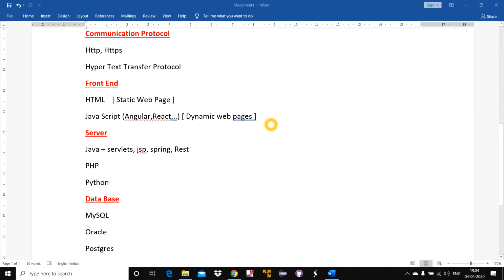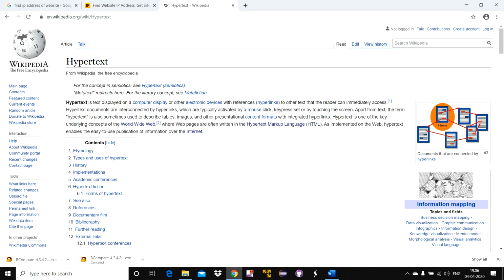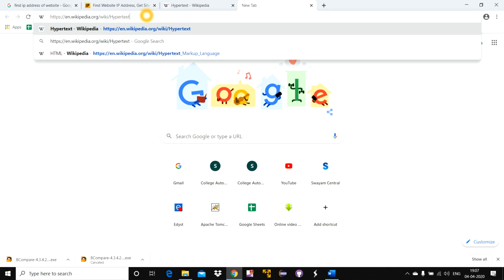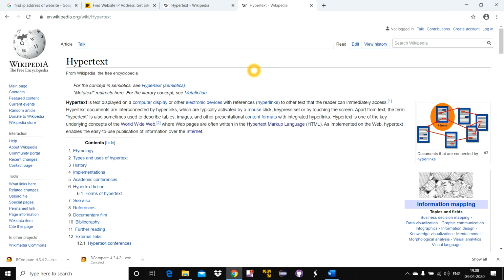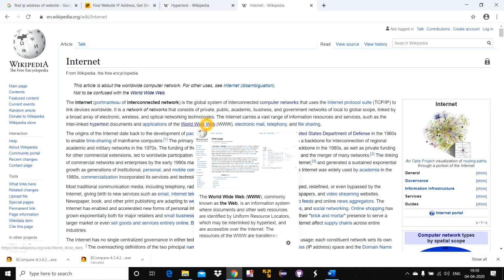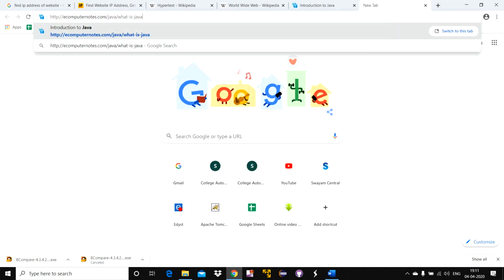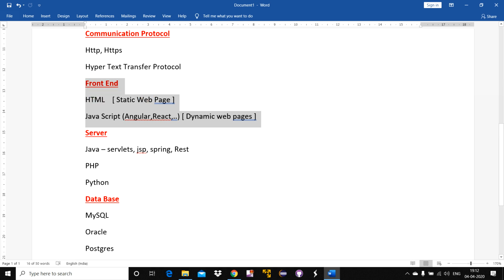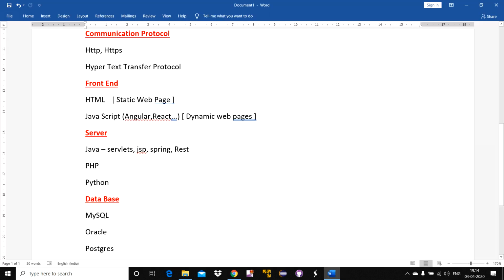Introduction to HTTP and Front End